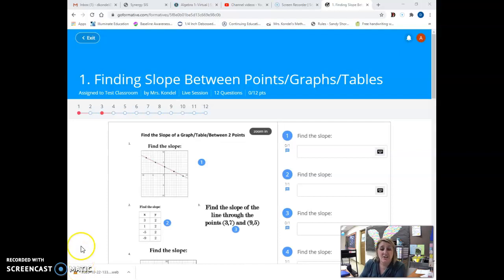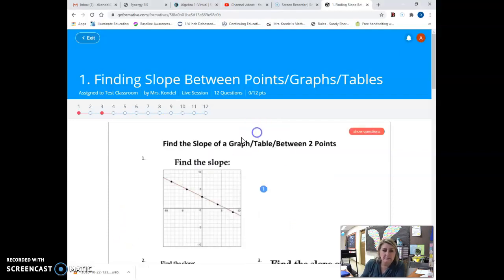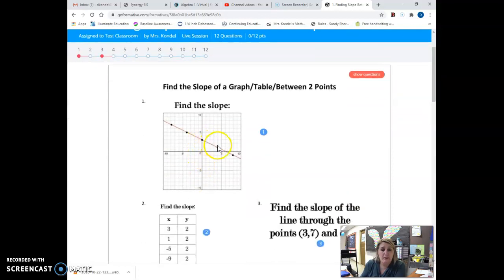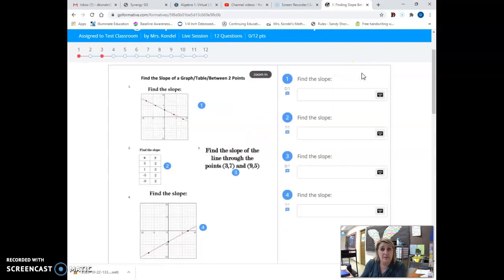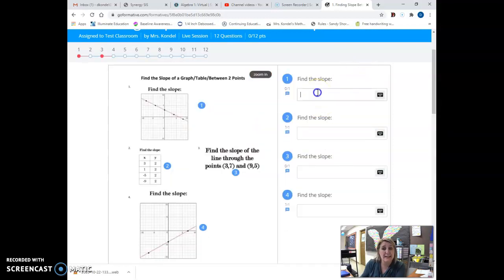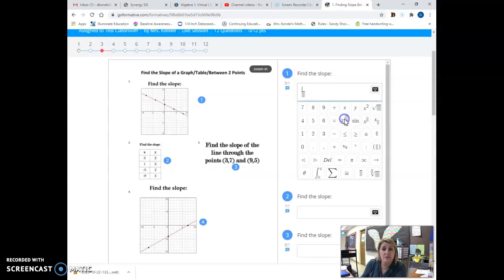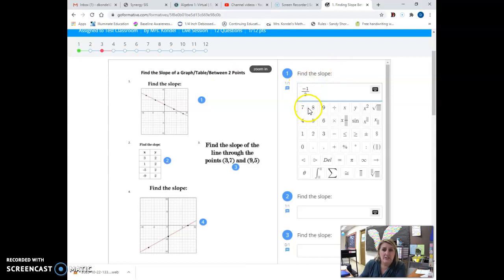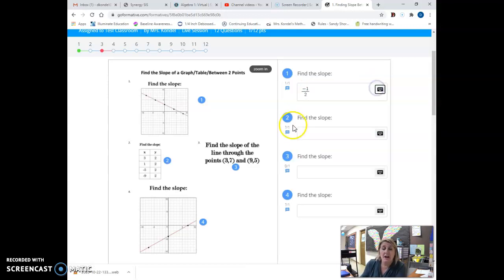How to enter fractions in GoFormative